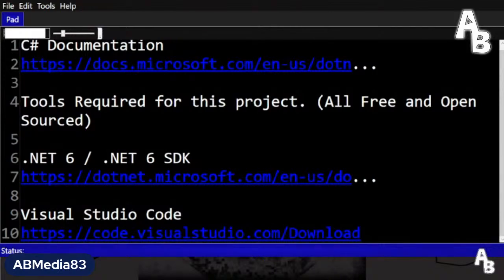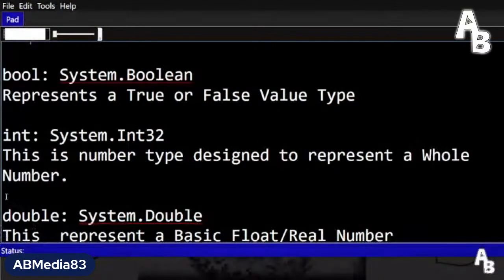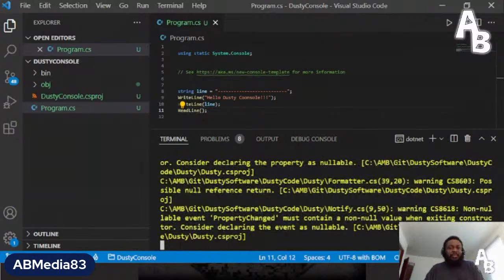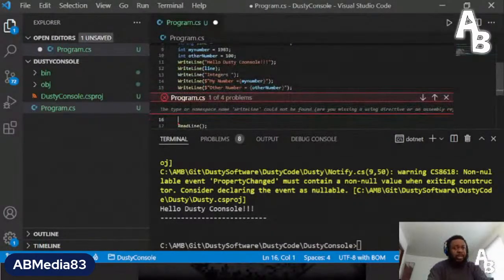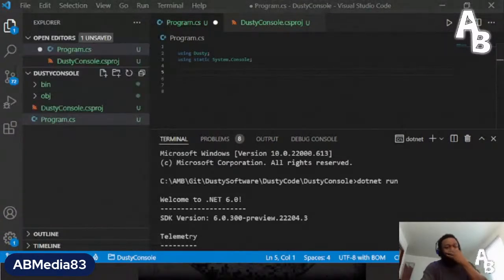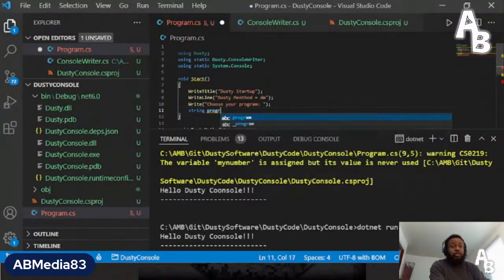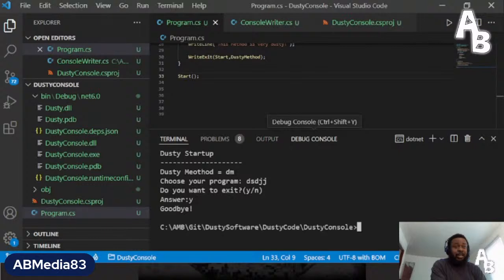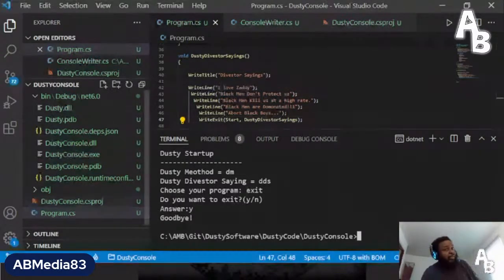AB(Live) DustySoftware... Introduction to C#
In this live I will give you a basic introduction to C# as a language

Tools Required for this project. (All Free and Open Sourced)

Now, let's work on some Dusty Software
Created by A Black Man(Me) who (allegedly) doesn't build anything.

Video Produced By Albert M. Byrd

Written and Directed by Albert M. Byrd

Keep it Grinding
Keep it Pushing
Keep it Moving